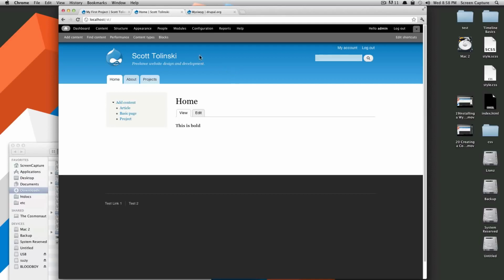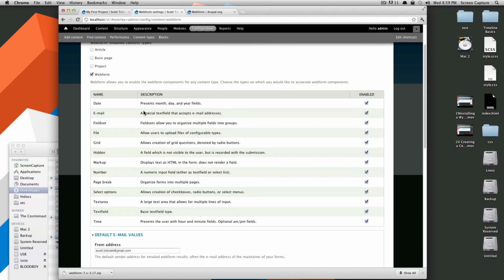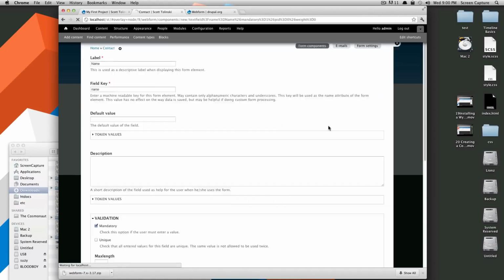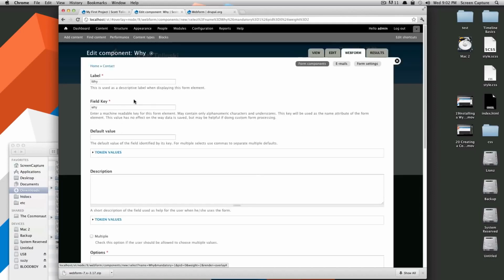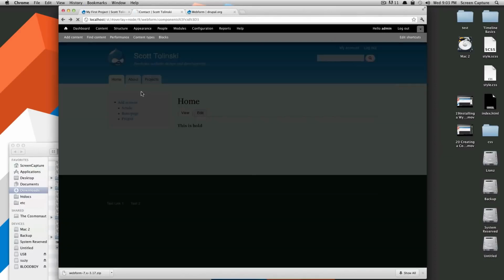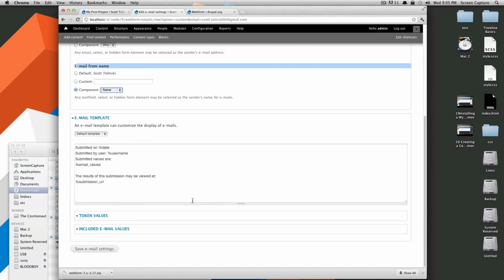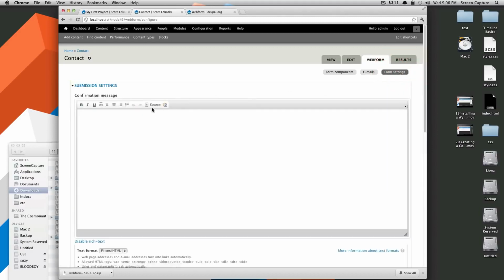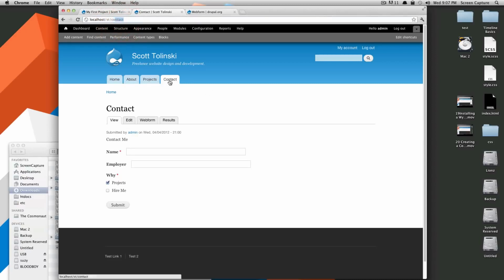Drupal Tutorials #21 Webform A Better Contact Form Module